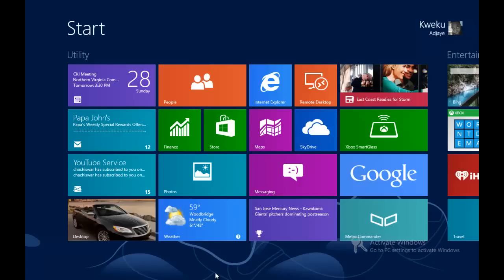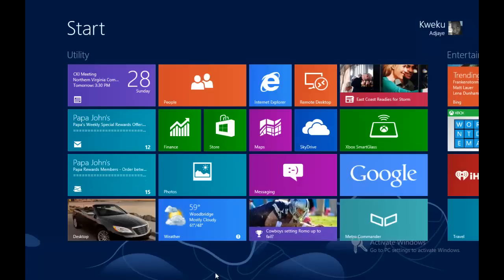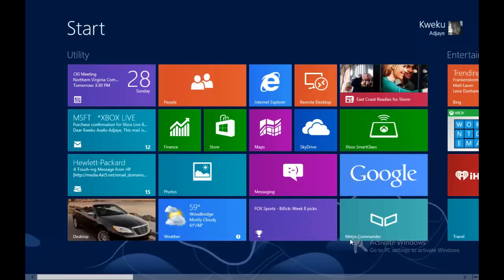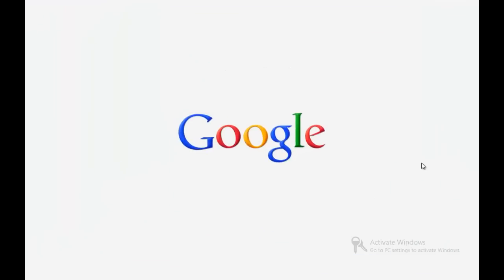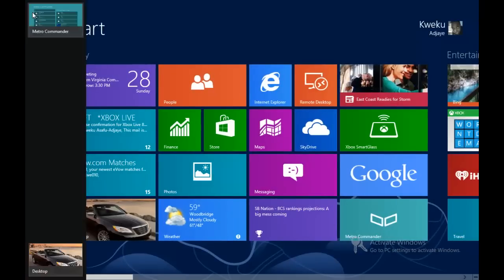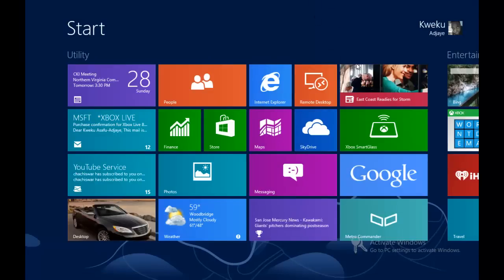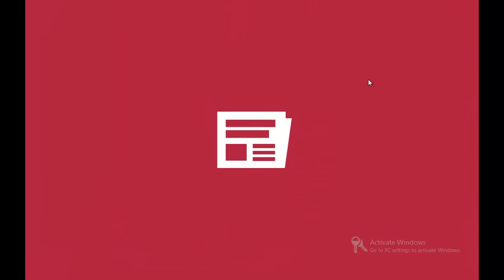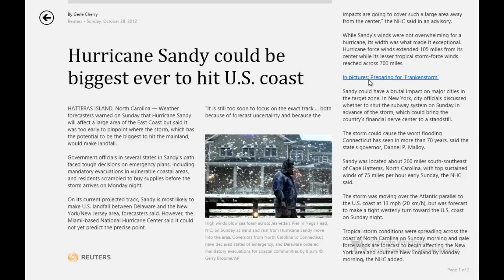Windows 8 How-to - Close Out of Apps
In this tutorial, I'll show you how to close out of a Modern UI style app.